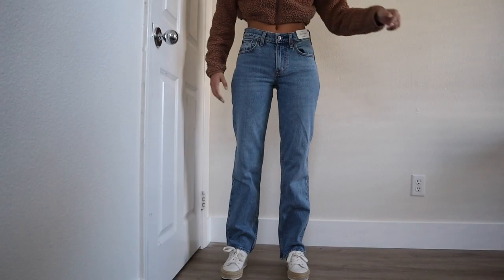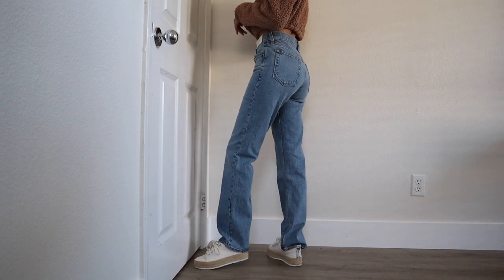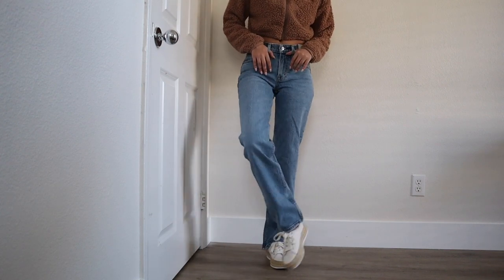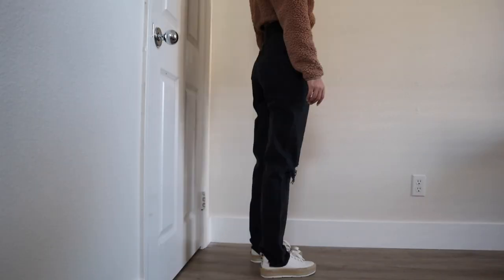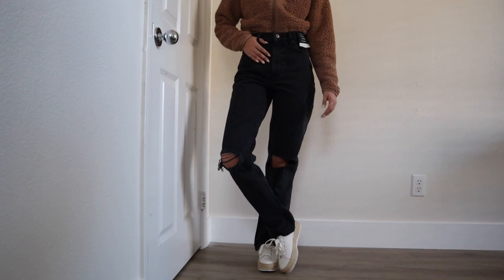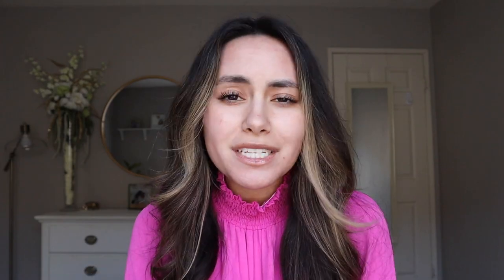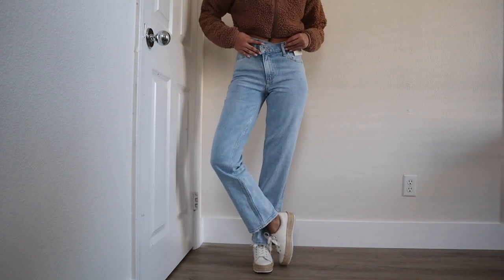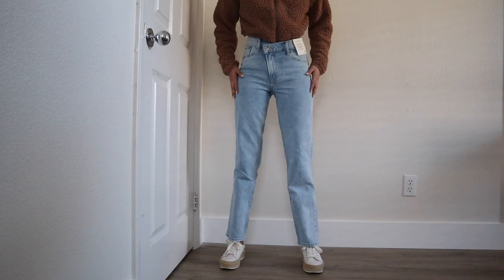Abercrombie & Fitch Haul | Abercrombie Jeans Try On!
Today I'm going to be doing a huge Abercrombie and Fitch haul - pretty much the ultimate Abercrombie jeans haul! Also, all of these jeans are on sale!! so a great way to save your money when shopping! :) I seriously love Abercrombie jeans so much and I'm excited to show you guys these different denim styles!

xoxo,
Tara